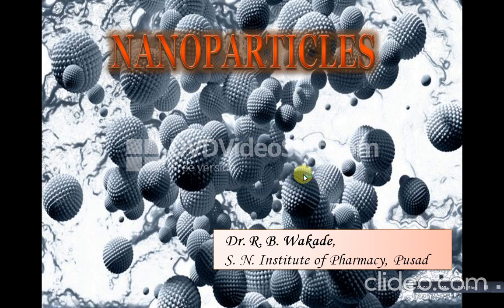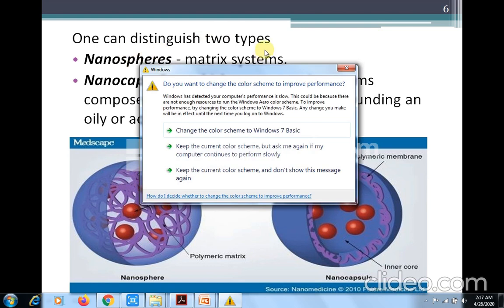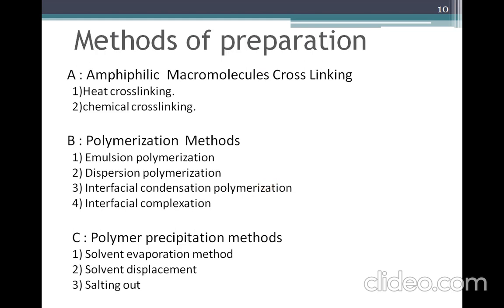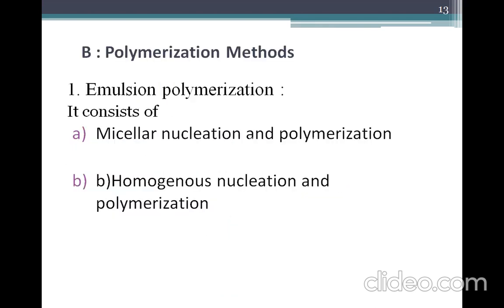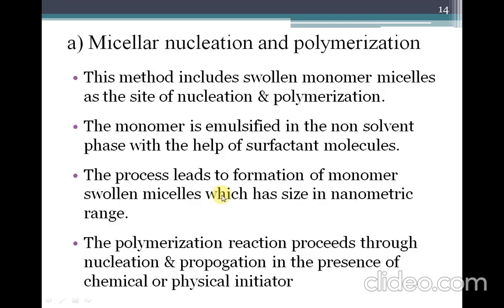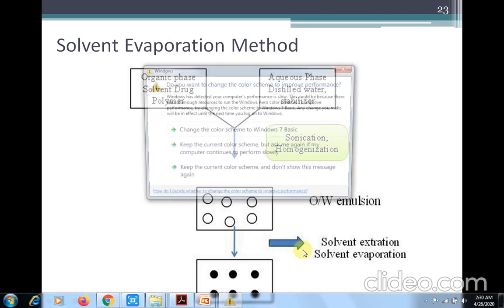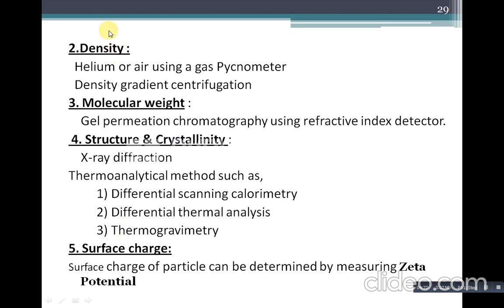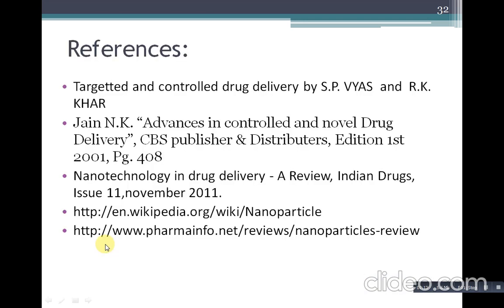Nanoparticles in drug delivery system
This is an educational channel meant for spreading knowledge by uploading Video lectures.